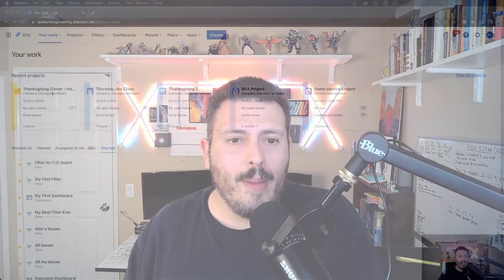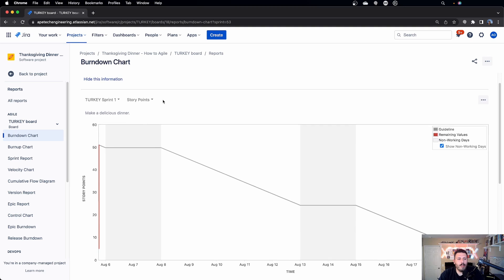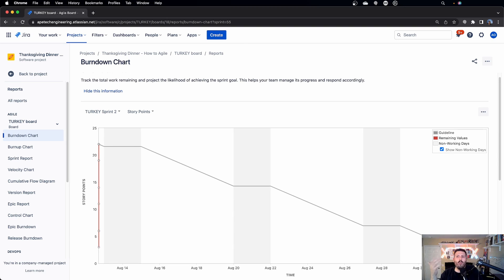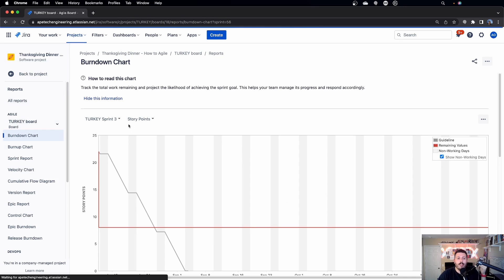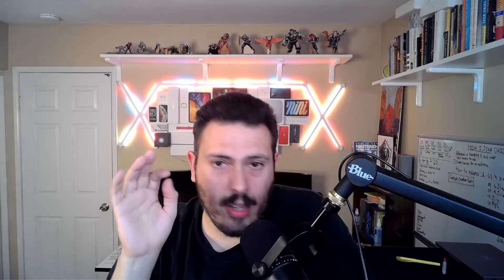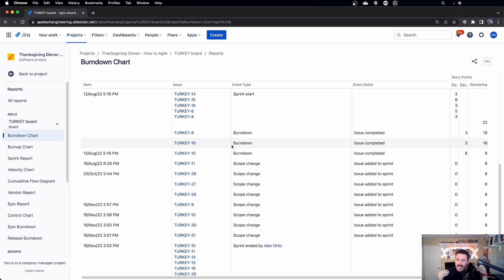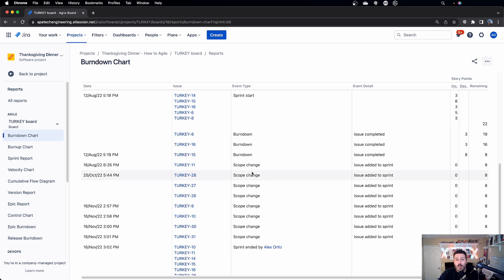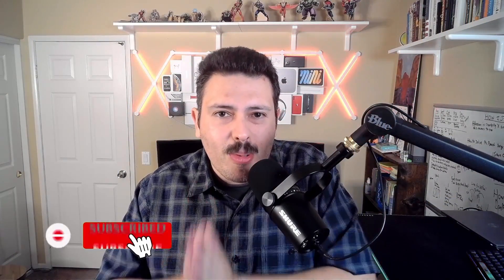How to Use Jira Burndown Chart For More Effective Sprints!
In this atlassian jira video, we will look at what is the best way to use Jira's burndown chart for your team. This perhaps the most popular agile metric built into Jira. Gain insight into how your team is performing. Use the insight from this report to pivot your team accordingly. Using the burndown chart is simple, but this video covers some great tips and tricks that you can leverage to get the most out of this report.